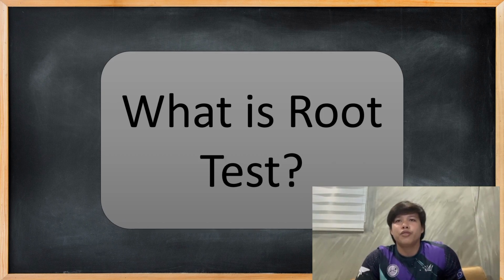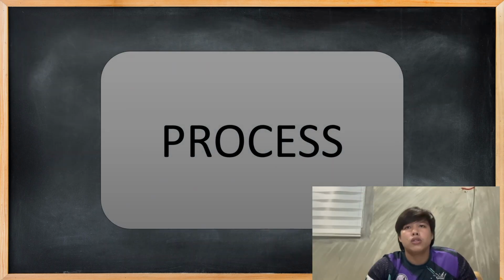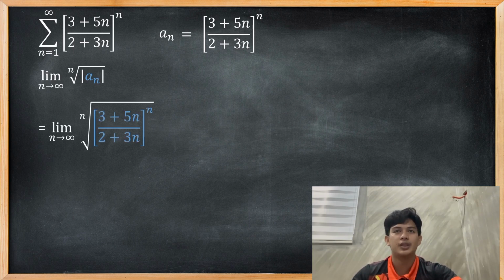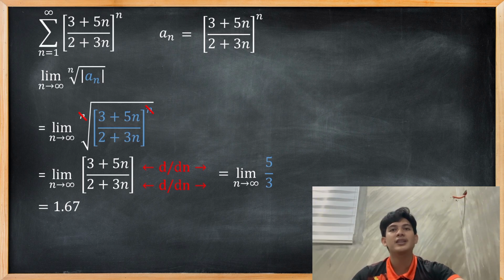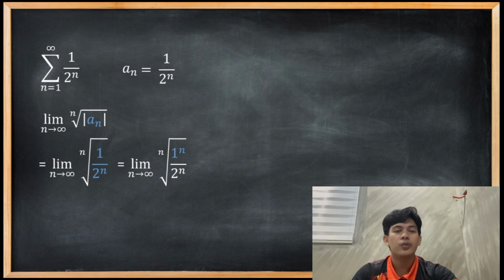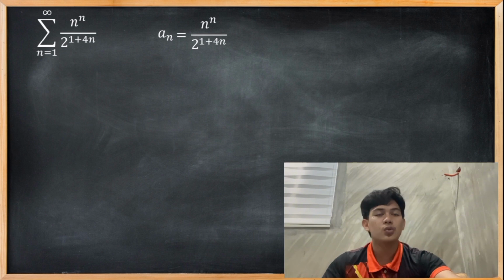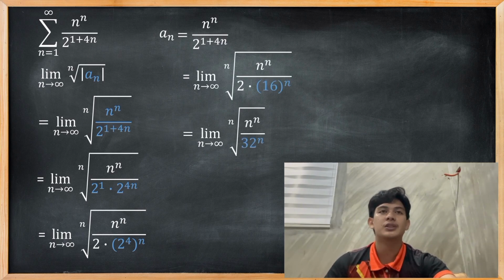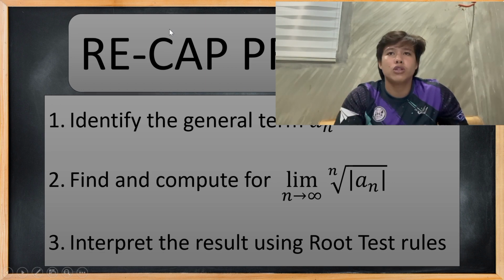Advanced Mathematics for Engineering (The Root Test)